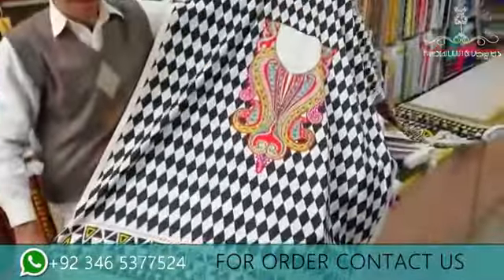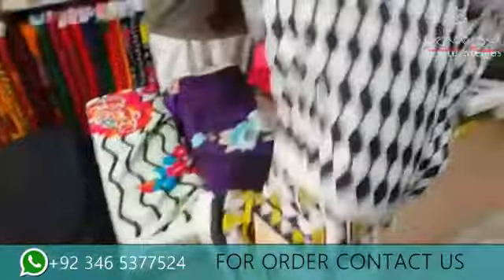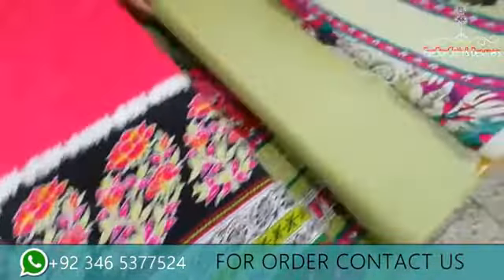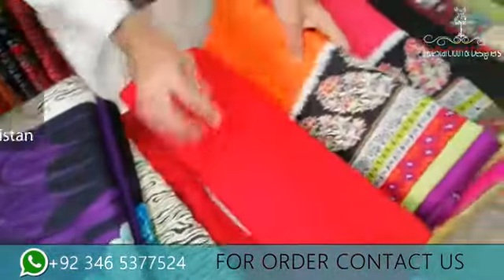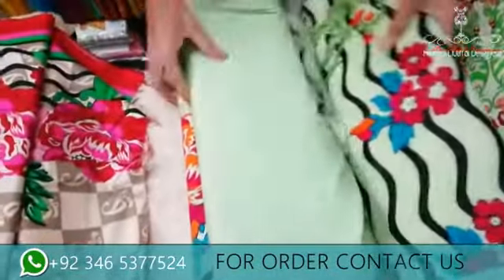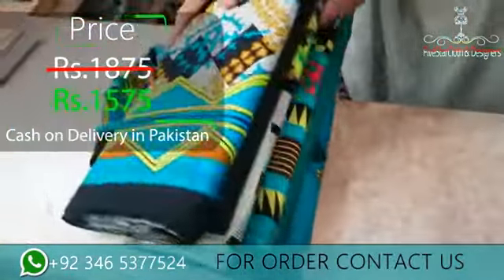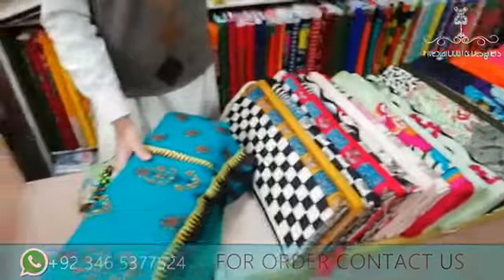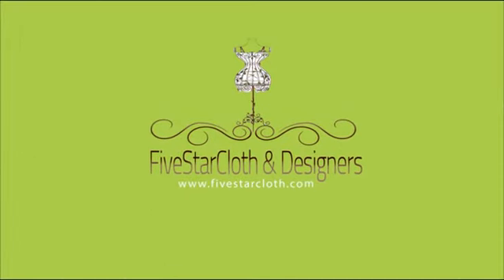Twill marina 3pc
Twill marina 3pc clearence sale